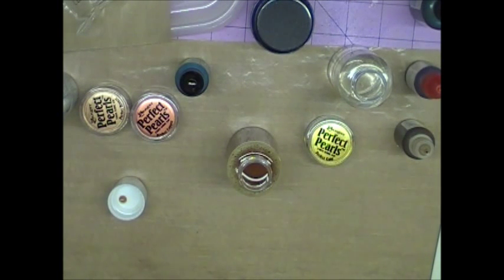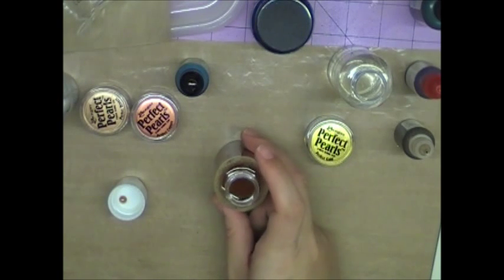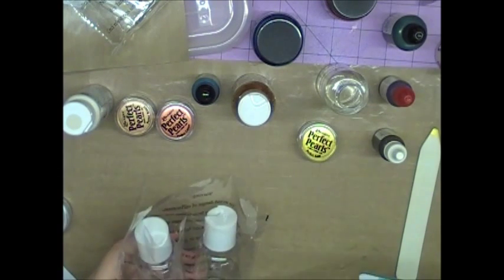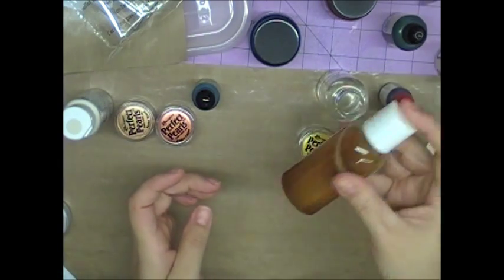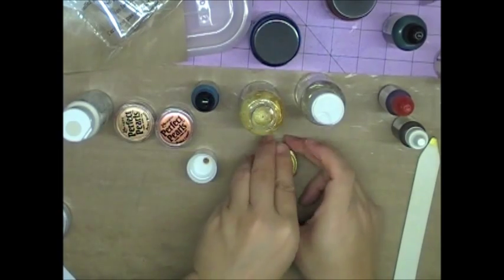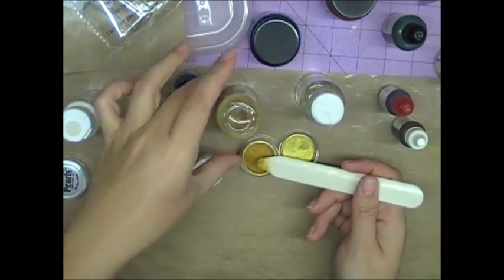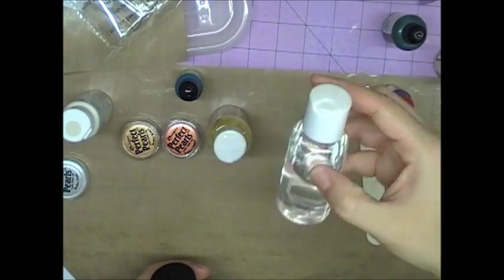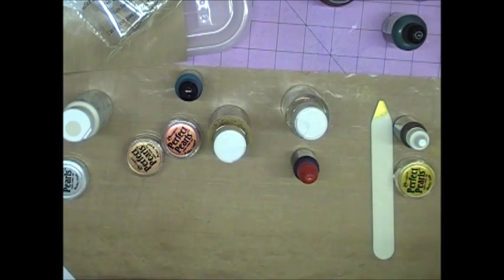Make your own: GLIMMER MIST AND PAINT MIST (SPRAY)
Learn how to make your own Glimmer Mist and Paint Sprays.  This is what works for me...many different recipes out there.